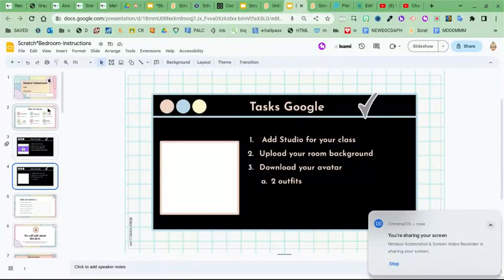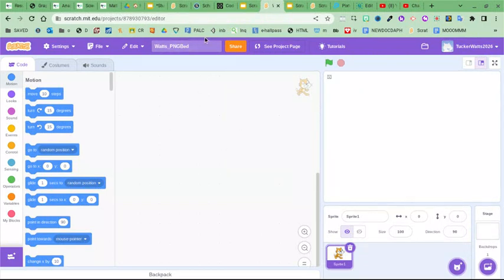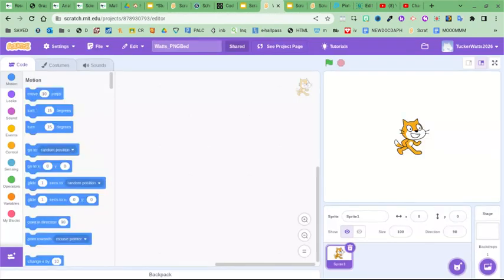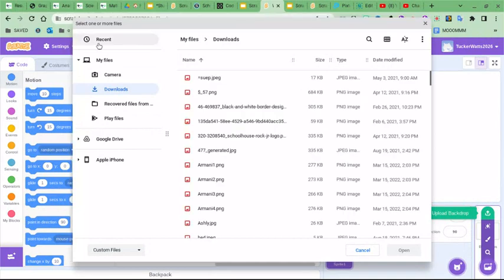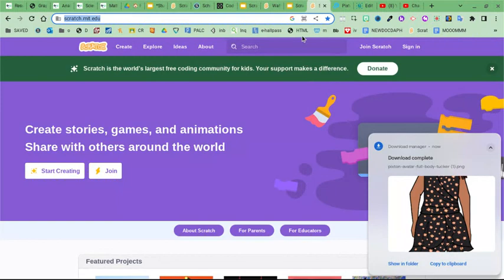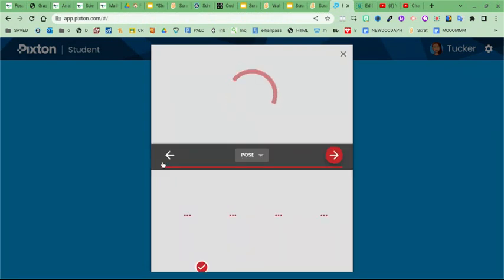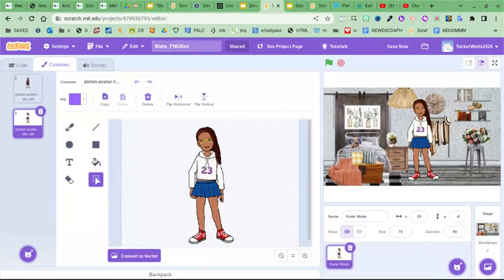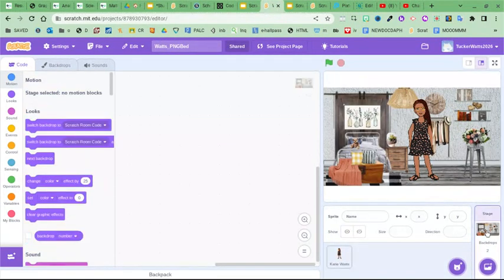scratch bed 5-7